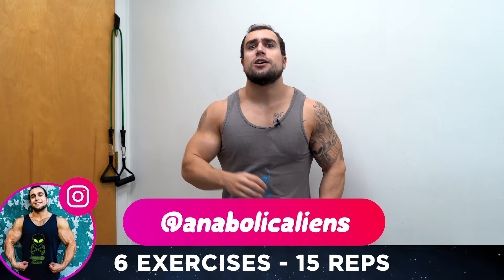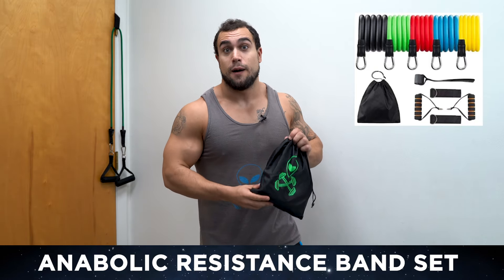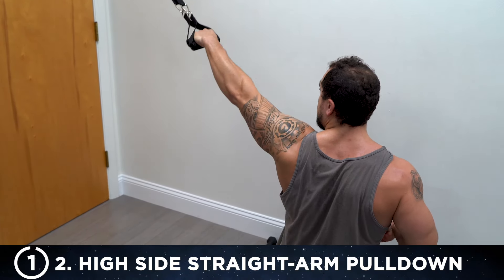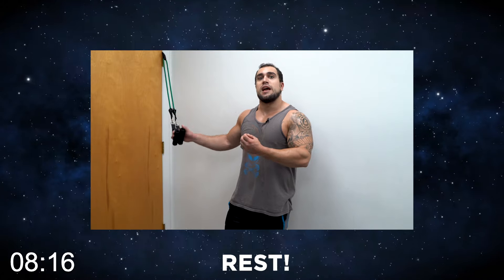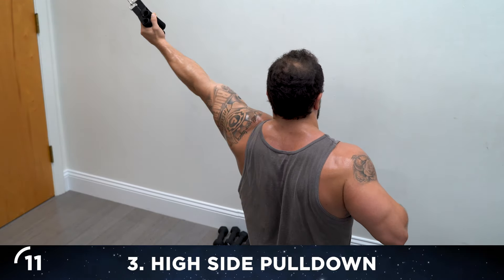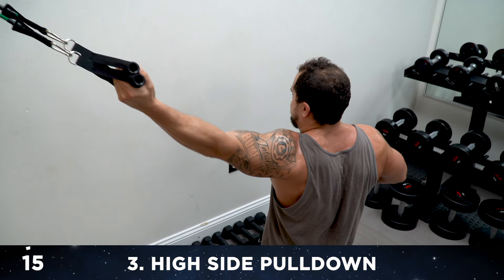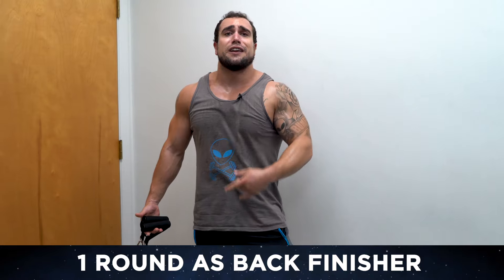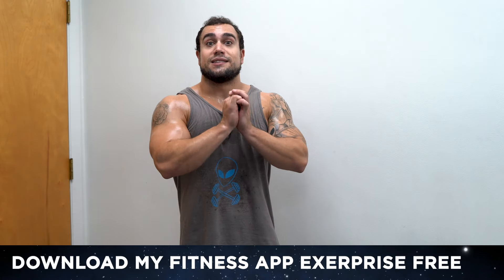Resistance Band Back Workout At Home to Get Ripped!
Follow along workout routine to build your back muscles with a resistance band!
Official Anabolic Aliens video of: Resistance Band Back Workout At Home to Get Ripped!

Grab your resistance bands and get ready for an intense back workout! This routine is performed in a round format meaning you're working exercise to exercise and once you finish all 6 exercises, then you're down with 1 full round. For each exercise, perform 15 repetitions. If it's a unilateral exercise, then you do 15 reps per side. Rest between each exercise for 30 seconds. You can use this workout as a 1-round finisher at the end of your back day or you can do multiple sets to maximize volume for a full back workout. If you're doing multiple sets, try 3-4 rounds and rest 1-3 minutes in between rounds depending on your experience level. There is also a rep counter and rest timer included in the video so you can follow right along. This resistance band back workout will help you build muscle right at home. Get after it Aliens!

Exercises:
1. High Underhand Row - 1:56
2. High Side Straight Arm Pulldown - 3:37
3. High Side Pulldown - 6:37
4. Middle Close Row - 9:17
5. Low Underhand Row - 10:51
6. Low Palms Back Y Back - 12:29